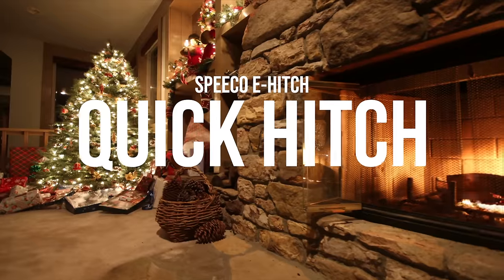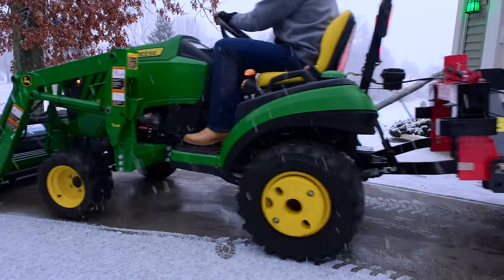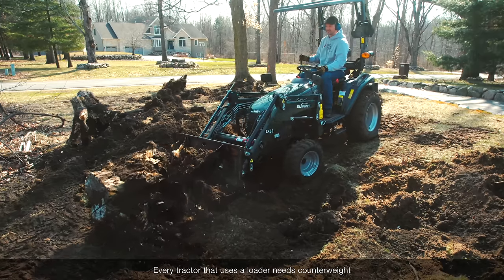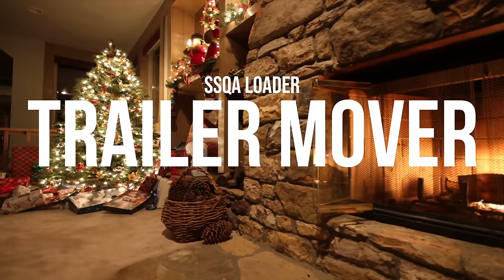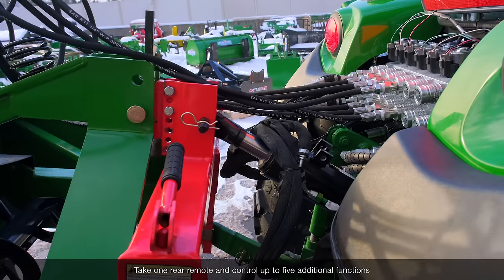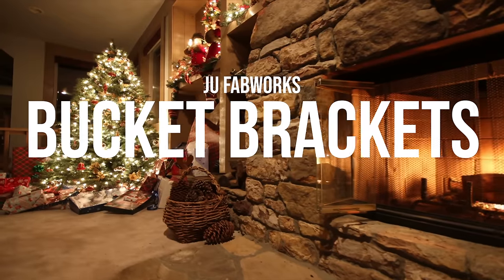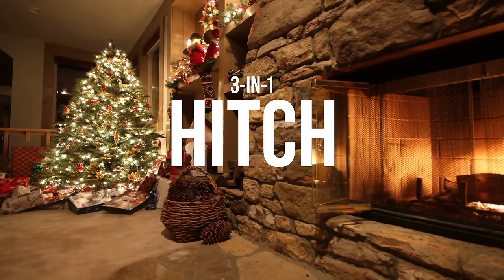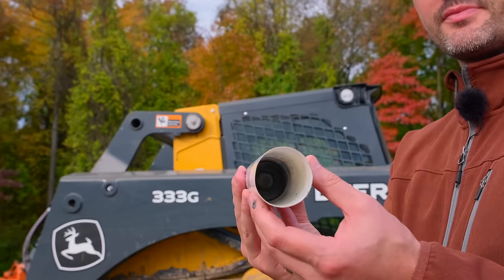2023 TRACTOR CHRISTMAS GIFTS: SHARE WITH PEOPLE THAT BUY YOU STUFF!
We've put together our gift guide for 2023. There aren't a lot of tractor items that can fit beneath a tree, but some can! And others can sit beside it.